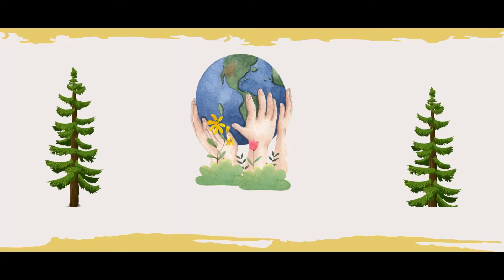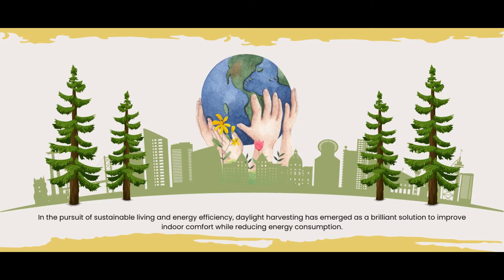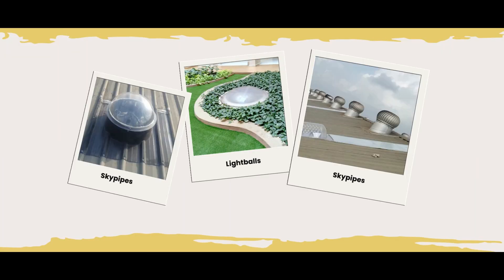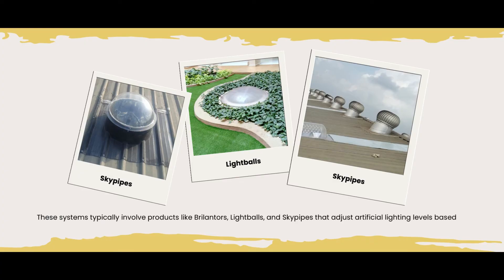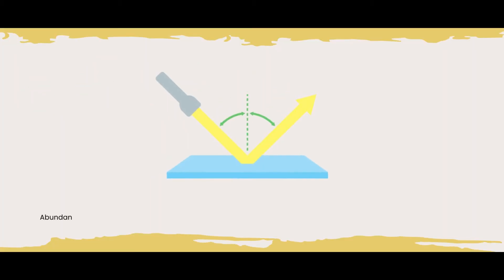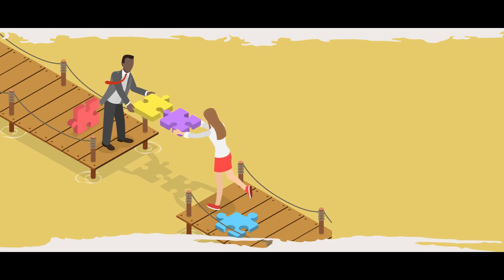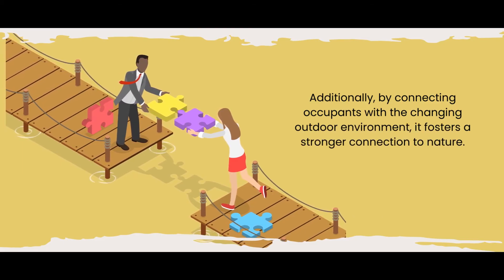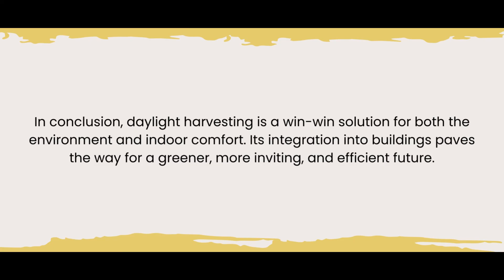Enhancing Indoor Comfort with Daylight Harvesting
Daylight Harvesting.